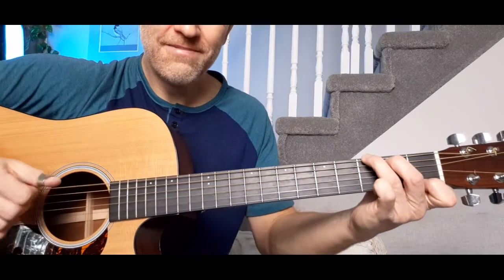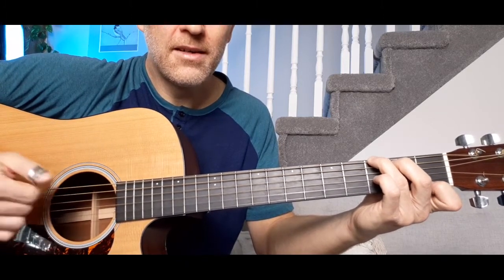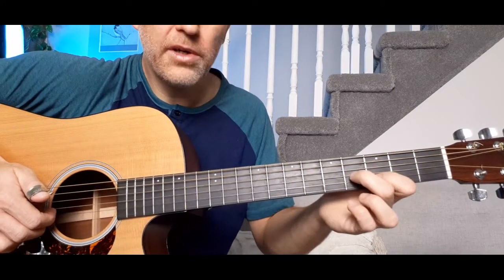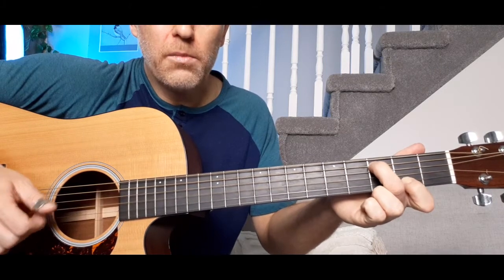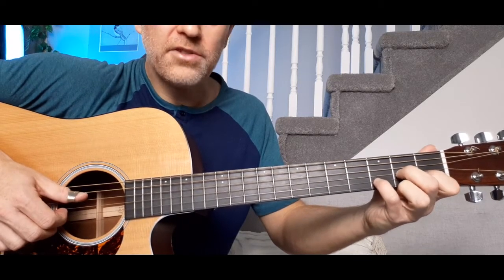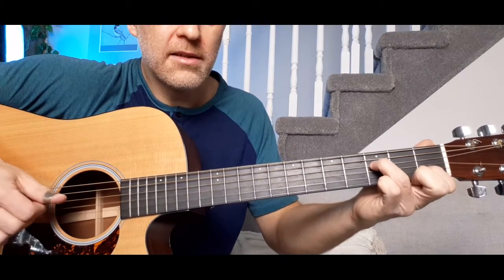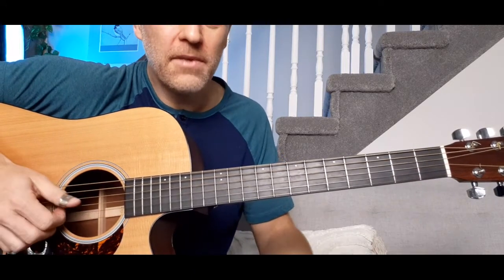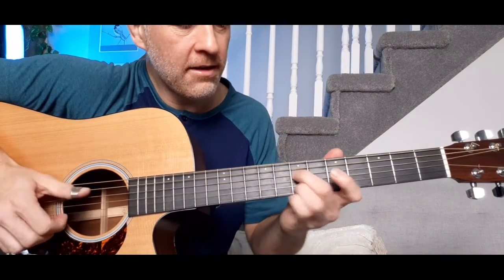Fingerstyle Guitar Lesson - Rockin Robin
I hope you enjoy this fingerstyle guitar lesson on Rockin Robin.